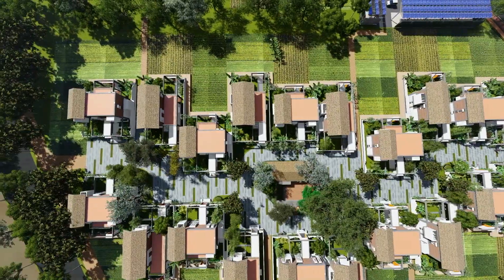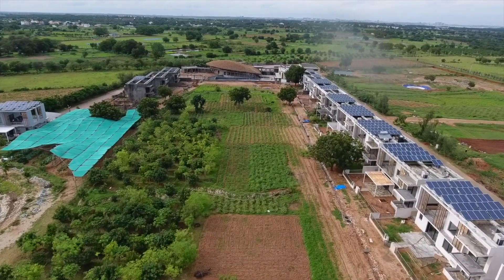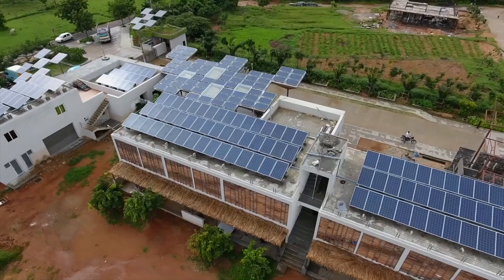Eco-Habitat: Organo designs energy-efficient buildings for a sustainable future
If you're interested in joining Organo's Community with our Rurban Farm Homes and we will get in touch Organo is leading the way for sustainability with their innovative approach to designing buildings suitable for eco-habitat. Watch the video to learn how they are minimizing energy consumption and creating a more sustainable future.